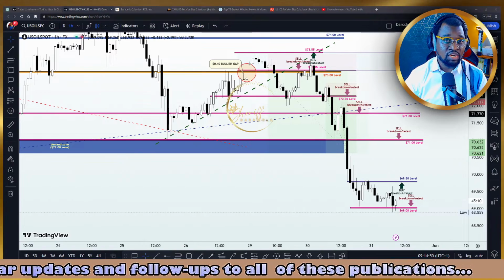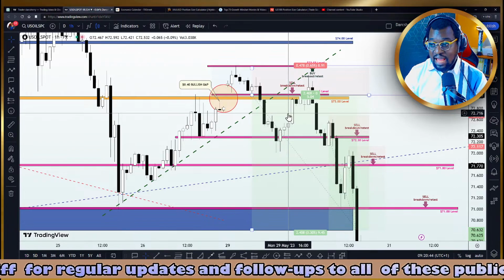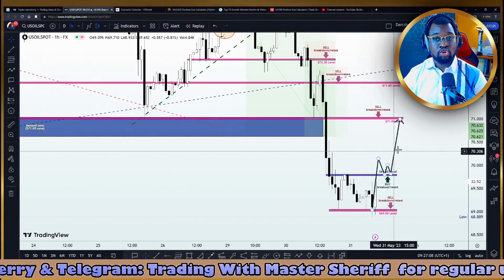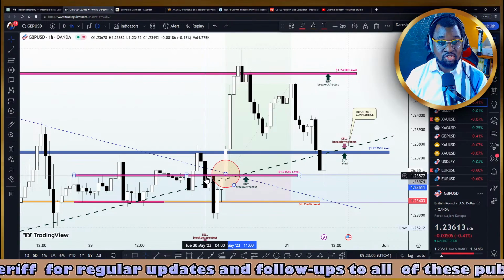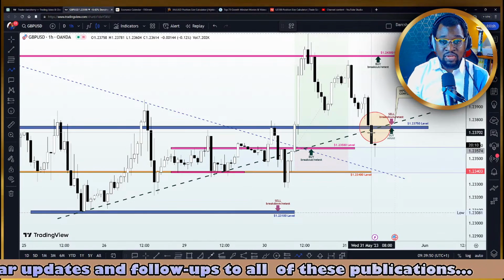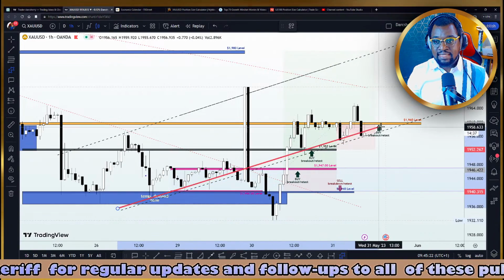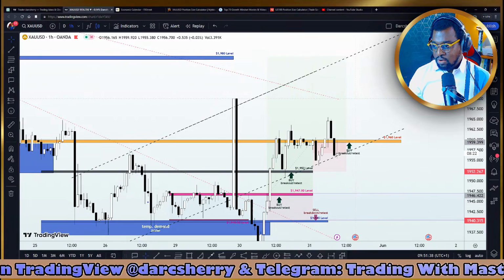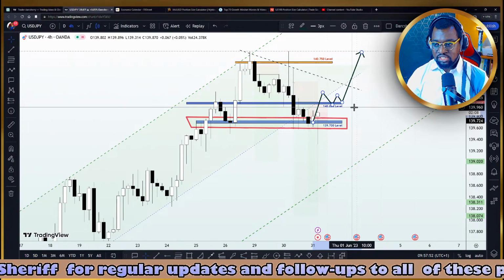Forex Morning Mastery: Live Session with Sheriff Daramola | May 31, 2023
In this session, we'll focus on the dynamic gold market which witnessed an impressive $30 rebound as gold prices surged by 0.84% to $1,959.50, originating from our identified demand zone around the $1,940 area. This remarkable rally presents an excellent opportunity for traders seeking potential profits.
Furthermore, we'll explore the intriguing developments in the oil commodity market. Tuesday's fear-driven scenario, influenced by the impending decisions of the Fed and OPEC regarding rates and output, contributed to a bearish market. Oil prices experienced a significant decline of 4.73%, reaching $69.57 per barrel. Discover the implications of these events and identify potential trading opportunities.
Additionally, we'll touch upon the currency market, particularly the Japanese yen's impressive 0.5% rise against the dollar. This noteworthy shift follows profit-taking on the dollar after a series of recent gains. We shall review the current market structure to gain valuable insights into the yen's performance and the potential impact of price action in the last couple of days.
During the session, we'll conduct a detailed analysis of past price patterns, recurring market trends, and key support and resistance levels. By examining these critical factors, we aim to make a comprehensive understanding of the current market environment, enabling us to make informed trading decisions.

Join me live and be prepared to gain valuable knowledge that can enhance your trading strategies. Whether you're a seasoned trader or just starting out, this session promises to deliver actionable insights for the London and New York sessions ahead.

If you missed the live session, don't worry - here are the time stamps for each instrument discussed;
02:16 Disclaimer
03:00 Trading Tip
06:00 Introduction
08:50 Highlights of the macroeconomic event
10:35  USOilSPOT Technical analysis
25:00  GBPUSD Technical analysis
34:20  XAUUSD Technical analysis
44:00 USDJPY Technical analysis

Set a reminder, mark your calendars, and I'll see you soon! Good night and looking forward to our live session together!

To gain valuable insights into the instrument we'll be focusing on this week (GBPUSD, USDJPY, XAUUSD, and USOIL SPOT), I highly recommend watching the informative video provided in the links below. This video will provide you with essential background knowledge and set the foundation for our upcoming analysis and monitoring. Don't miss out on this opportunity to deepen your understanding of the instrument we'll be discussing throughout the week. Click on the links and get ready to level up your trading knowledge!

forex trading strategies, forex trading platform,  forex trading sessions, forex trading hours, trading forex, forex trading for beginners, forex trading, what is forex trading